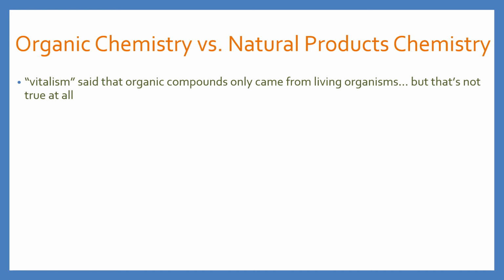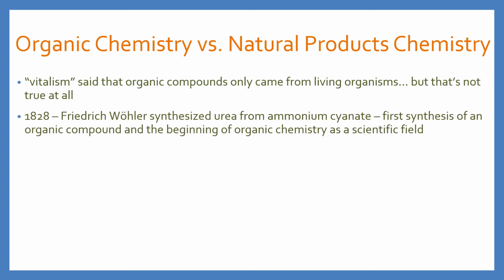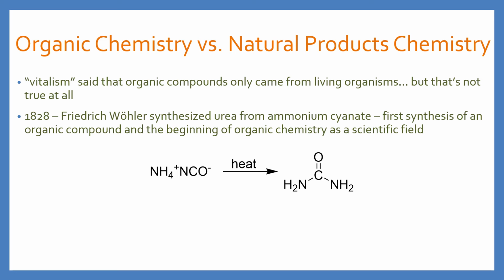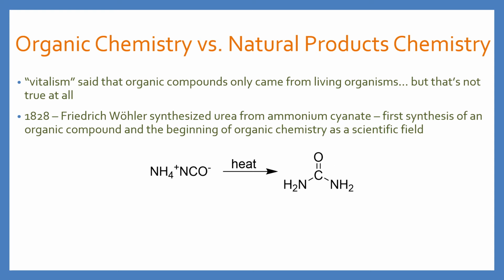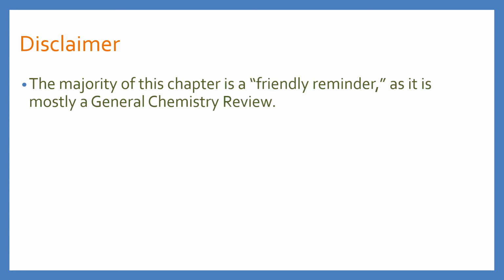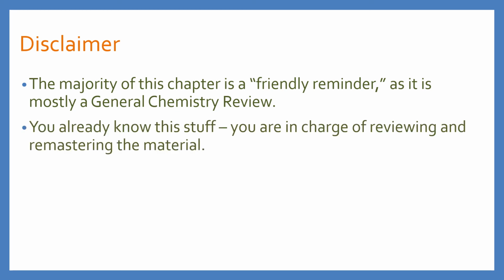CHEM 2341: Chapter 1 Video 1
Welcome to Organic Chemistry I!